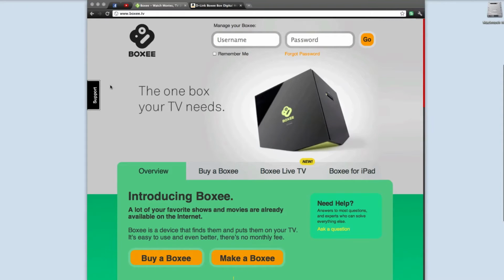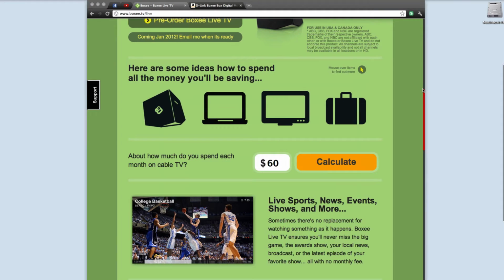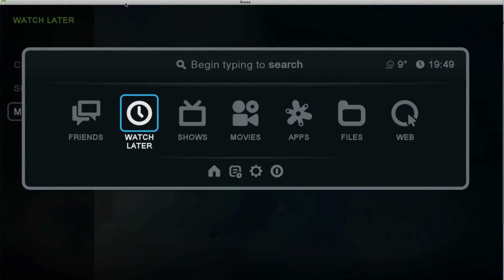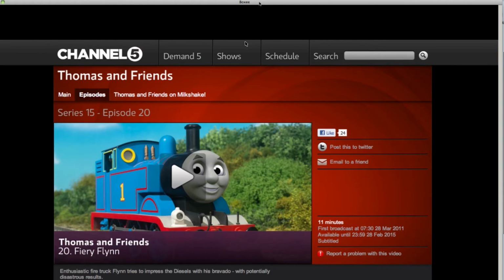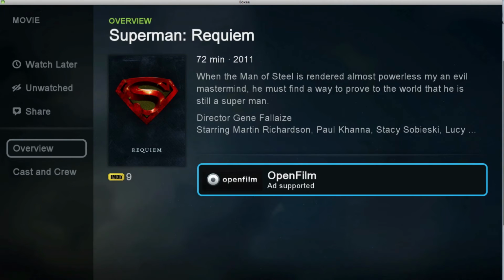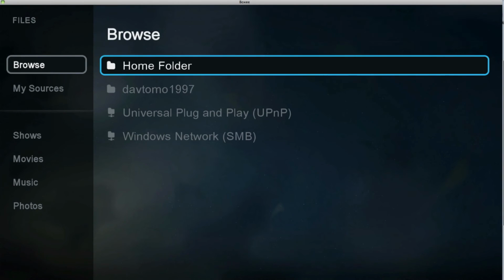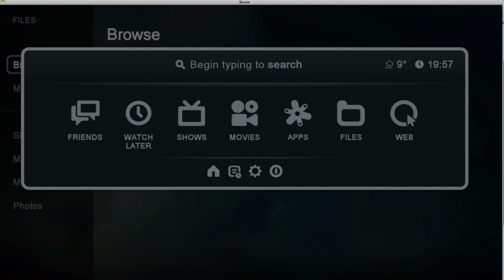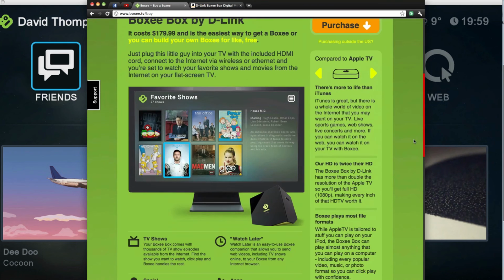Free Home Media Centre Software! Boxee Review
In this video David shows you a great piece of software which can turn your computer into a fully featured home media centre!